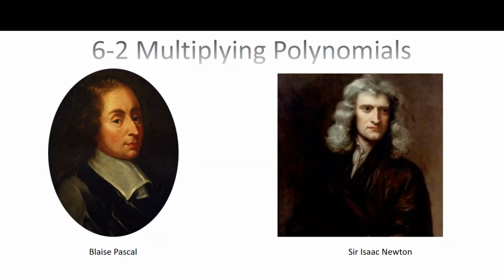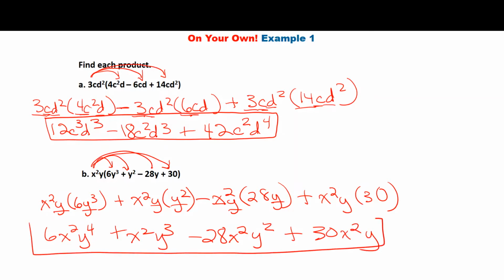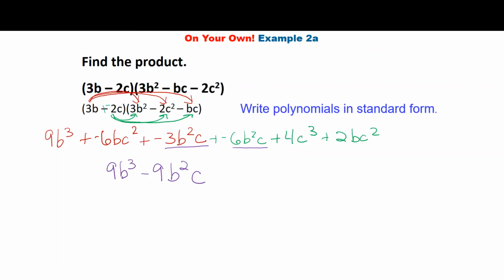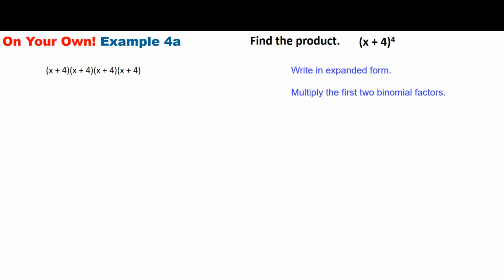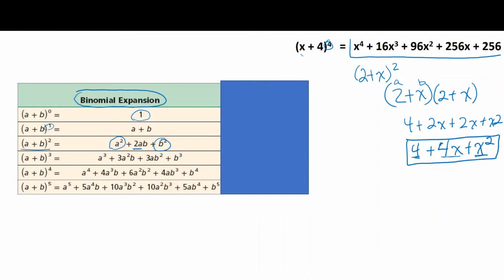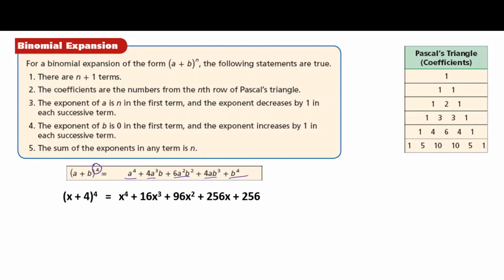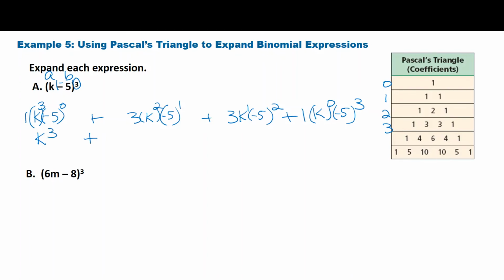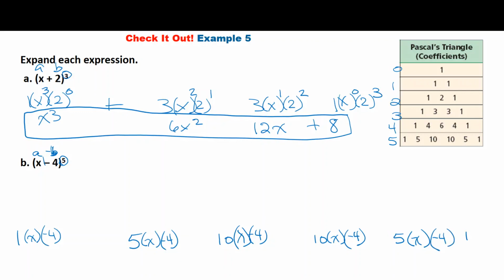6 2 Multiplying Polynomials